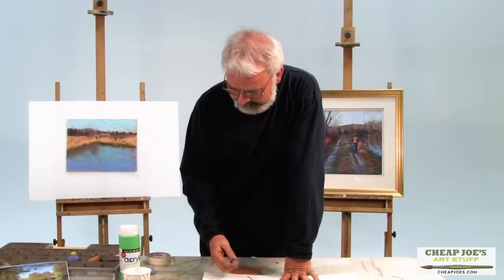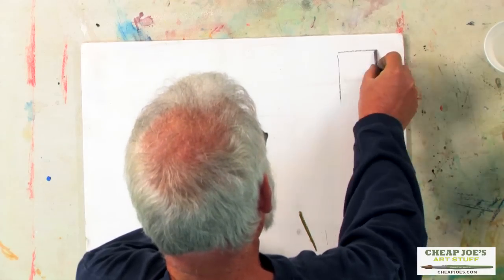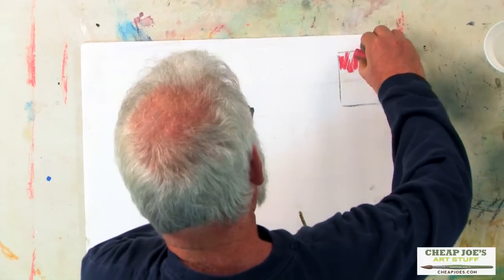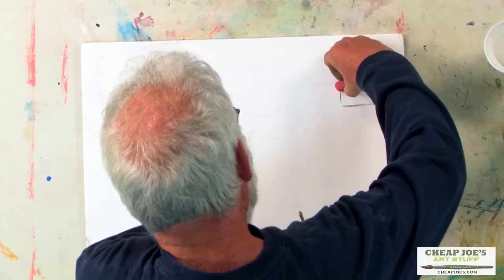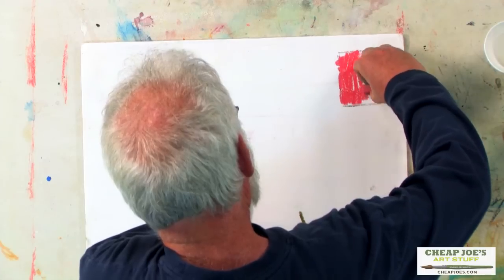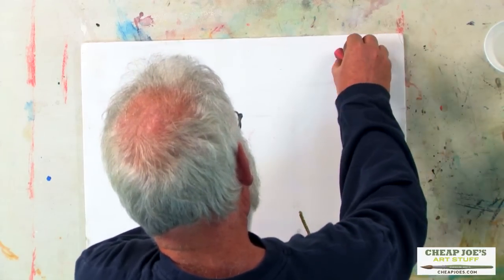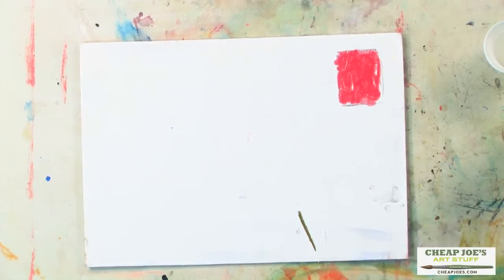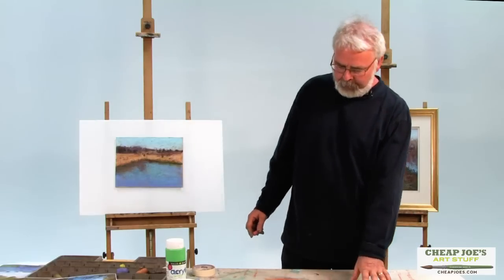Pastel Techniques with Paul deMarrais - Know the Different Strokes in Pastels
In this free tutorial on pastels, artist Paul deMarrais demonstrates and explains the different types of strokes to make using pastels and the importance of making the right stroke.